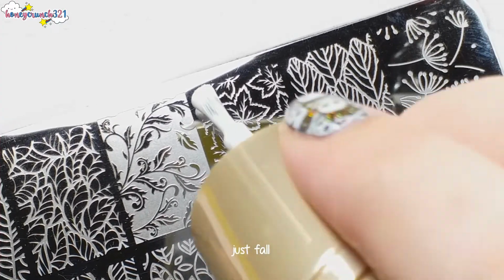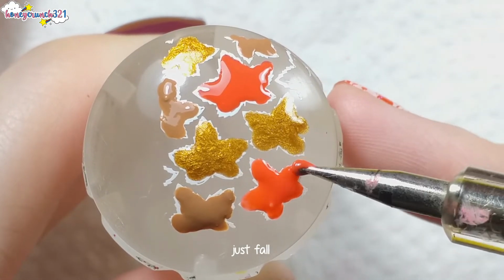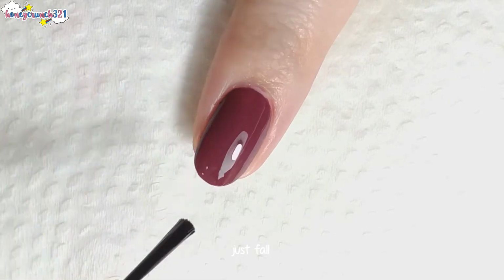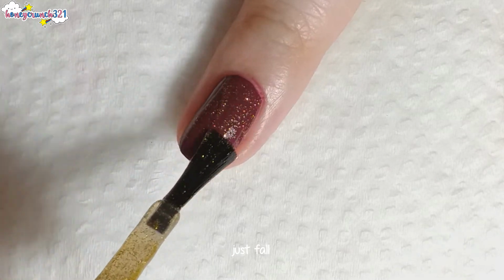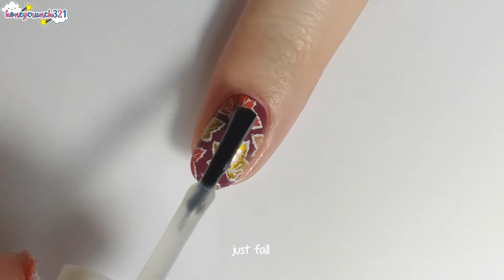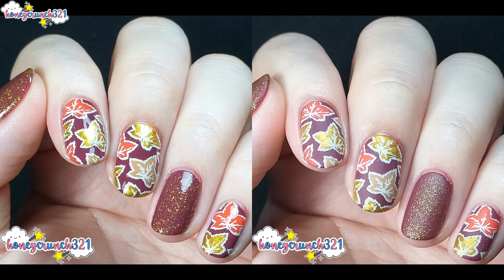🍂just fall🍂 | honeycrunch321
Just made a fall nail art~

It works for all regular priced items!

Love lots
-Jham